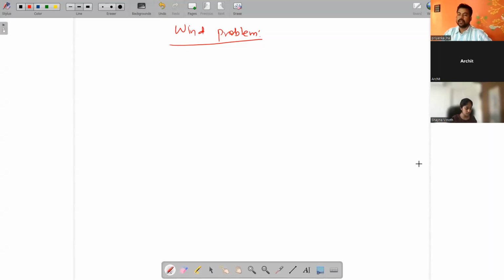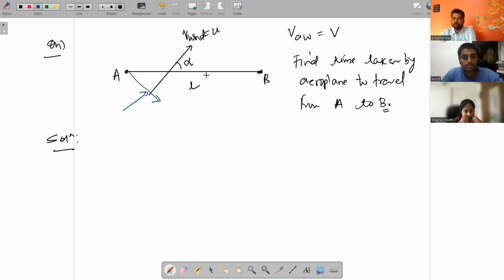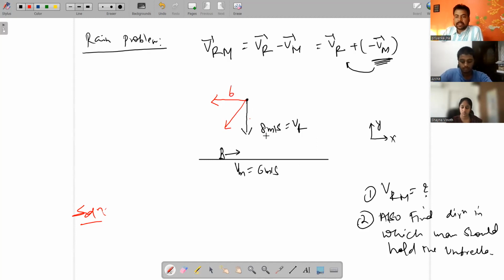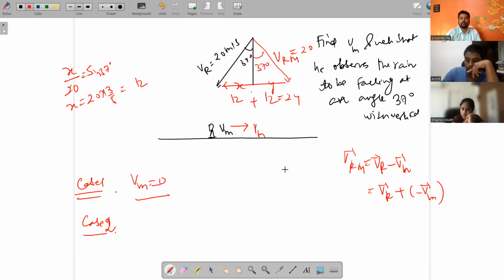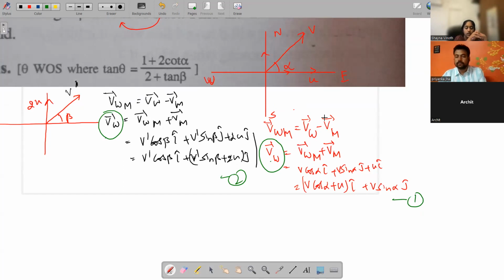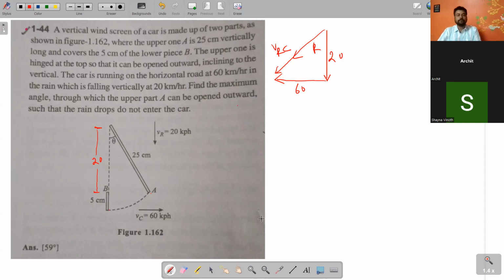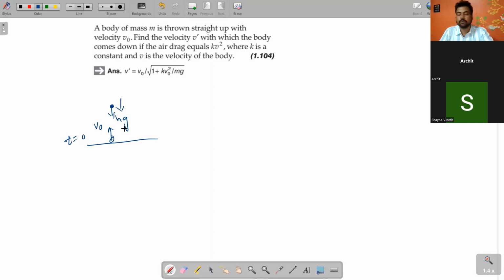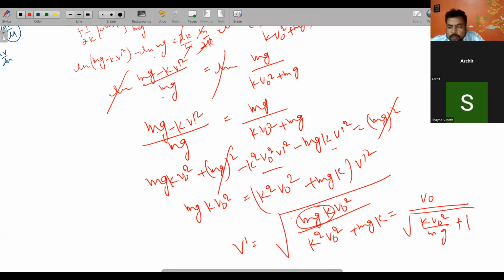Relative Motion-L-4-By Manmohan Roy